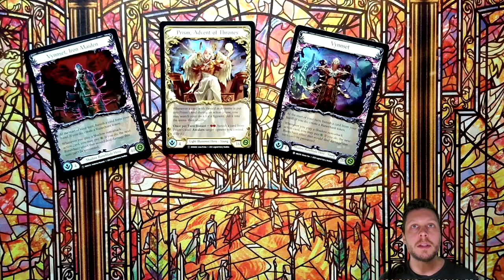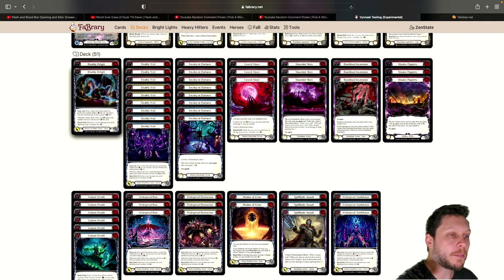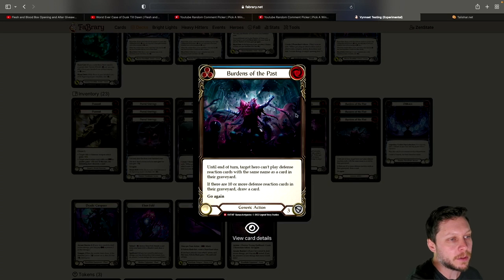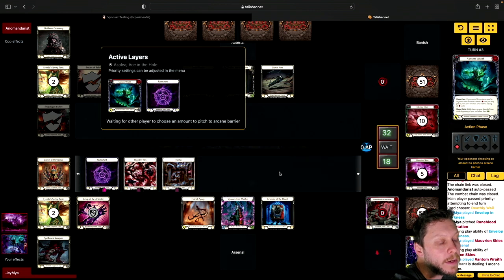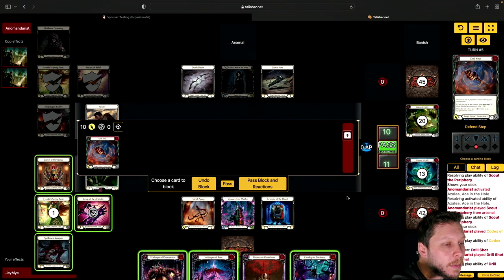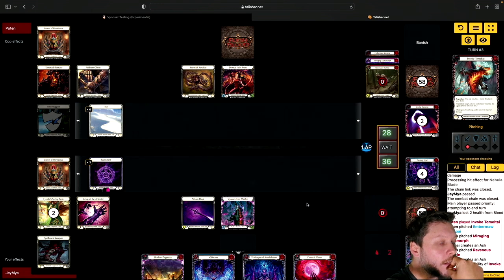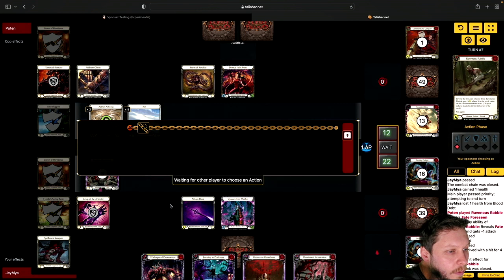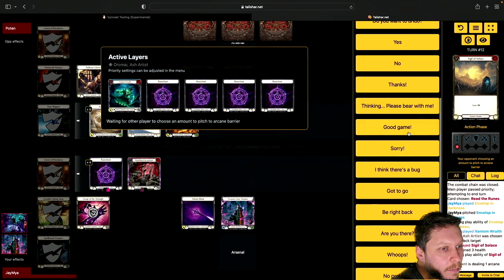My Newest Vynnset Tech and Shadowbox Alter Giveaway | Vynnset, Iron Maiden CC Deck Tech and Gameplay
Zen State - Episode 38

I plan on posting more flesh and blood content, including box openings, card altering discussions and tutorials, an exploration of lore, and maybe even some gameplay footage. All set to some very Zen original music.